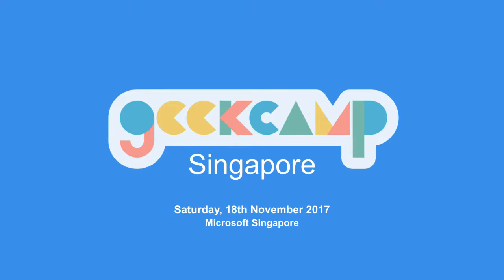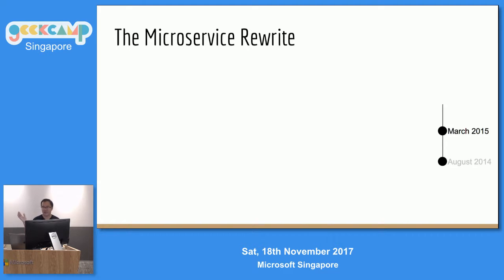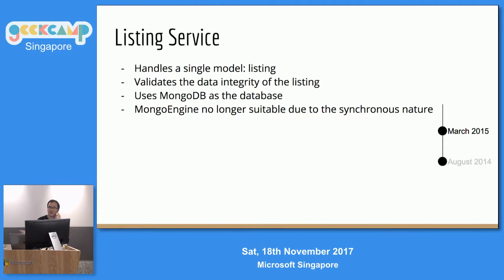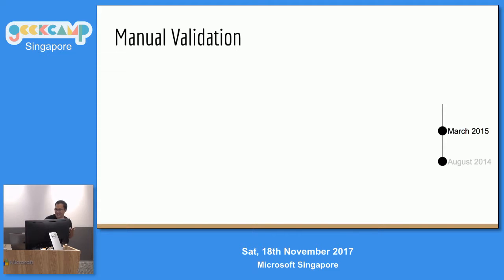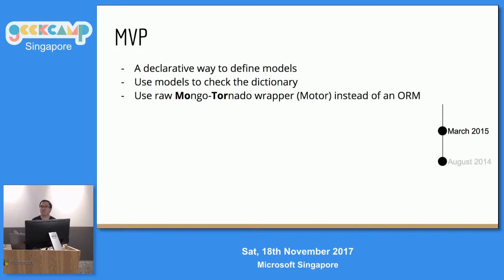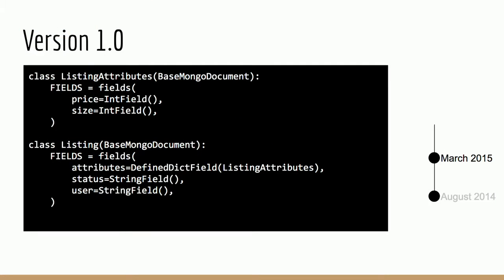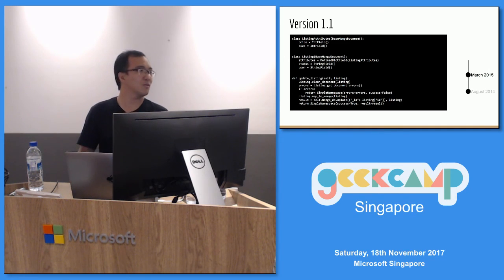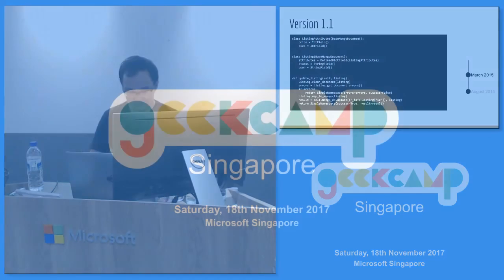How and Why I almost wrote an ORM - GeekCampSG 2017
Speaker: Eric

Sometimes when you can't find existing solutions, you just go ahead and build your own. As you evolve what you build, it will start to grow and start to do more than what it was meant to. This is one of those times.